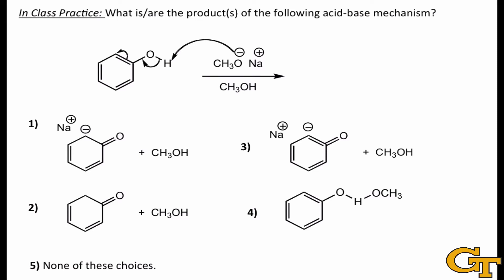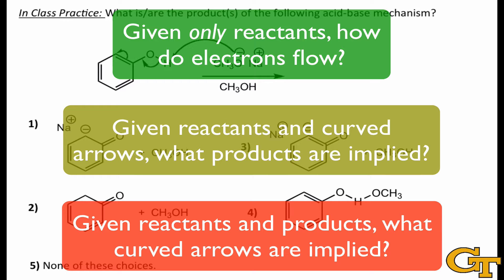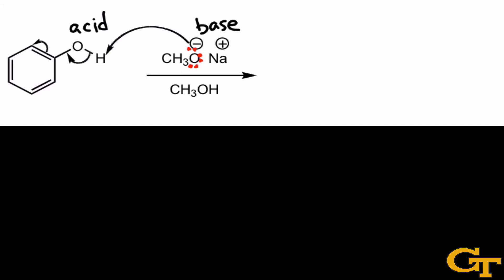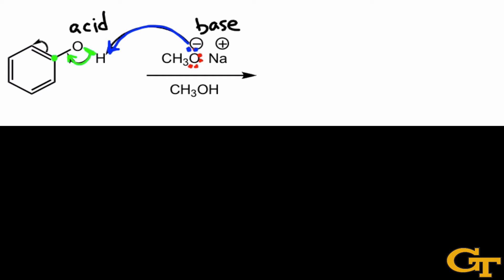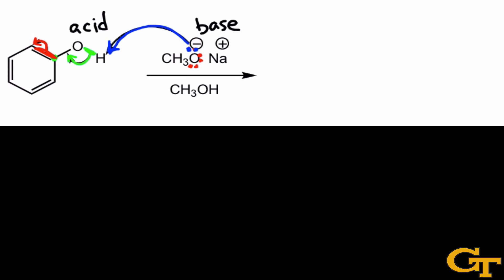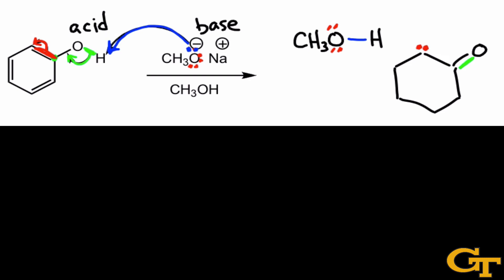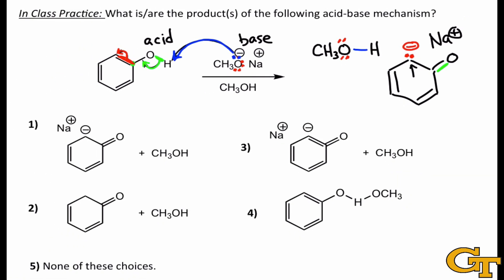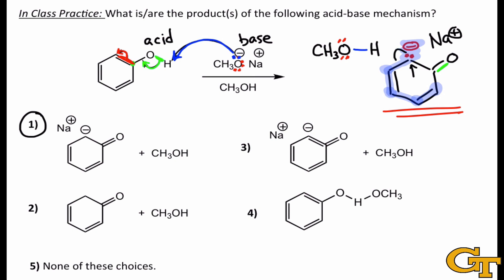Drawing Products Implied by Curved Arrows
The curved-arrow formalism is a well-defined system—a visual language—describing changes in molecules during organic reactions. Here, we practice drawing the products implied or determined by a set of curved arrows. There should be no guesswork involved in your use of the curved-arrow formalism.